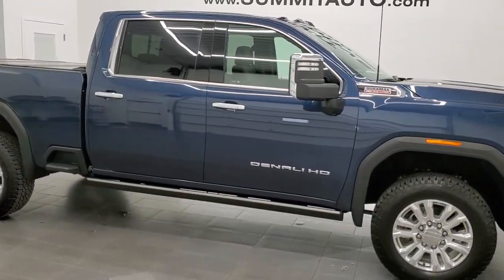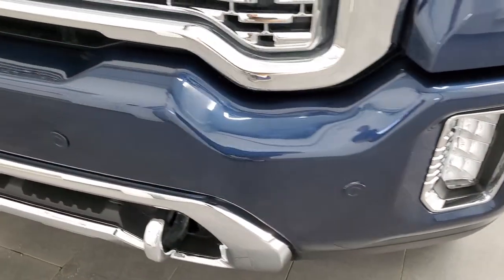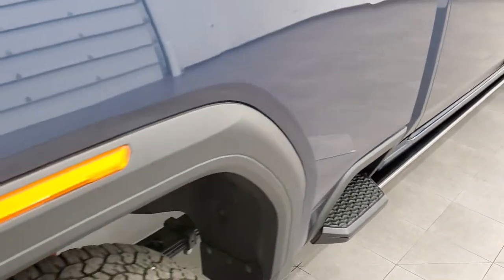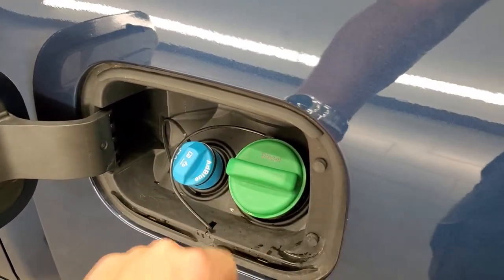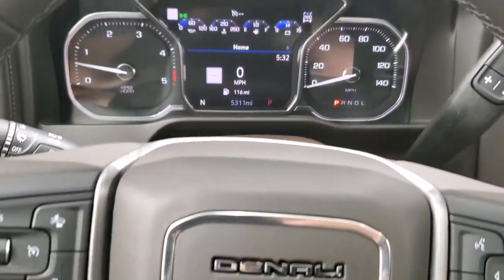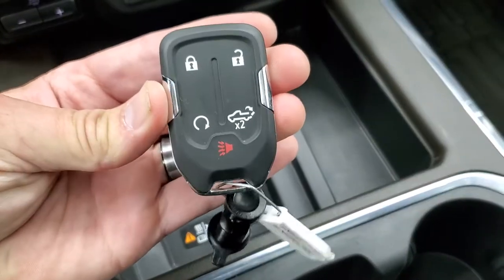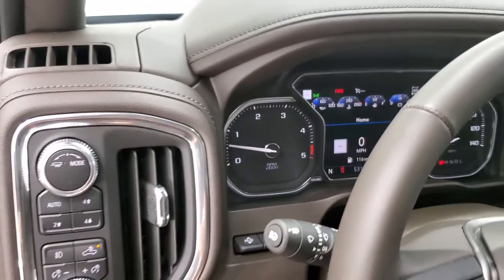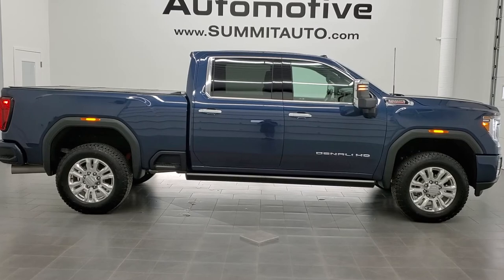2021 GMC SIERRA 2500 DENALI DURAMAX DIESEL PACIFIC BLUE METALLIC WALK AROUND REVIEW 12051Z SOLD!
This 2021 GMC SIERRA 2500 CREW SHORT DENALI DURAMAX DIESEL IN PACIFIC BLUE METALLIC FOR SALE IN FOND DU LAC OSHKOSH WISCONSIN 54935 is the vehicle we did walk around review of today.

Thank you for checking out this video of this 2021 GMC SIERRA 2500 CREW SHORT DENALI DURAMAX DIESEL IN PACIFIC BLUE METALLIC FOR SALE IN FOND DU LAC OSHKOSH WISCONSIN 54935

STOCK: 12051Z
PRICE: $83,991
MILES: 5,303
MAKE: GMC
MODEL: SIERRA 2500
VIN: 1GT49REY5MF166544
LOCATION: FOND DU LAC OSHKOSH WISCONSIN, 54937 TRUCKS ON 41

1 OWNER! CLEAN TITLE HISTORY! 6.6 Liter V8 Duramax Diesel, L5P Motor, 445 Horsepower, Full Four Door Crew Cab, Short Box 6 1/2 Foot Shortbox, Denali Package, Allison 10 Speed Heavy Duty Automatic Transmission With Optional Manual Tap Shift, 4x4 Push Button Four Wheel Drive 4WD, Factory GPS Navigation System, Power Sunroof Moonroof Sun Roof Moon Roof, Reverse Backup Camera Rearview Camera, Onstar System, 360-Degree Surround View Camera System, Blind Spot Monitoring with Rear Cross-Path Detection, Cargo Rear View Camera, Forward Collision Warning System, Lane Departure Warning with Lane Keep Assist, Rear View Camera Display Rearview Mirror, Non Smoker, Dual Power Air Conditioned Ventilated and Heated Seats, Brown Leather Seats, Gray Leather Seats, Bucket Seats, Memory Driver's Seat, 2nd Row Heated Seats, Fold-A-Cover Hard Fold-up Tonneau Cover, Full Towing Package with Receiver Trailer Hitch, Wiring and Transmission Cooler Tow Package, 5th Wheel And Gooseneck Hitch Prep Package Fifth Wheel Goose Neck, Factory Brake Controller, Factory Exhaust Brake, Powerscope Tow Power Mirrors that Power Telescope and Power Fold in with Built-in Directional Signals, Stabilitrak Traction Control, Downhill Assist Control DAC, 3.42 Gears with Automatic Locking Differential Limited Slip Differential, Goodyear Wrangler Trailrunner LT275/65 R20 Tires, 20 Inch Rims Premium Wheels, Polished Aluminum Rims Premium Wheels, Four Wheel Disc Brakes, Power Fold Down Running Boards, Spray-in Bedliner, Bedrail Covers, Clearance Lights, LED Bed Lighting, LED Fog Lights, LED Headlights, LED Running Lights, Locking Tailgate, Power Drop Down Tailgate, Rear Bumper Steps, MultiPro Tailgate With Step Assist, Chrome Trimmed Grill, Chrome Trimmed Mirrors, Cowl Induction Sport Hood, AM / FM Radio Tuner, Sirius/XM Satellite Radio Capabilities Sirius / XM, Bose Premium Audio Sound System, Bluetooth, Hands-Free Phone Controls Blue Tooth, Android Auto Compatible, Apple Car Play Compatible, USB C Jack, USB Jack Portable Audio Connection, Keyless Entry with Factory Remote Start, Push Button Start, Power Sliding Rear Window Rear Window Defroster, Center Console Locker, Adjustable Height Seatbelts, Driver and Passenger Front Air Bags, L.A.T.C.H. Child Safety System, Side Curtain Air Bags SRS Safety Restraint System, Heated Steering Wheel Multi-Function Steering Wheel Controls, Homelink System with Three Programmable Buttons for Garage Doors, Lighting Systems & Security Systems, Compass, Outside Temperature Display and Mileage Display, Dual Multi-Zone Climate Control , Heads up Display, Factory All Weather Floormats, Woodgrain Dash And Door Trim, Air Conditioning AC, Cruise Control, Power Locks, Power Windows, Automatic Headlights Autolamp, Tilt/Telescope Steering Wheel, 110V / 150W Auxiliary Power Outlet, 3 Year / 36,000 Mile Remaining Factory Bumper to Bumper Warranty, Whichever comes first, 5 Year / 100,000 Mile Remaining Powertrain Factory Warranty, Whichever Comes First, Pacific Blue Metallic, ONE OWNER! CLEAN AUTOCHECK! Very very clean inside and out! This is one of the sharpest 2021 GMC Sierra 2500 crewcab shortbox 3/4 ton Denali trucks on our lot! Make your move before this super clean 4wd is gone!

STOCK: 12051Z
PRICE: $83,991
MILES: 5,303
MAKE: GMC
MODEL: SIERRA 2500
VIN: 1GT49REY5MF166544